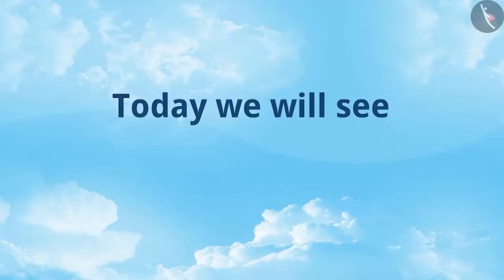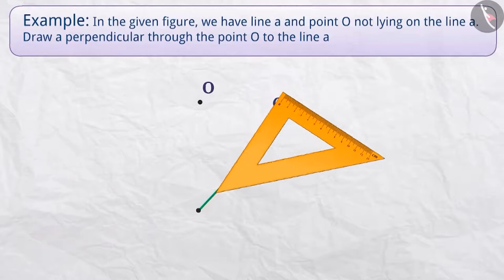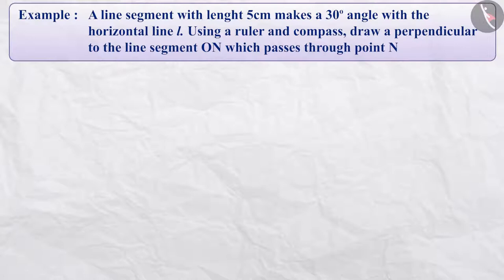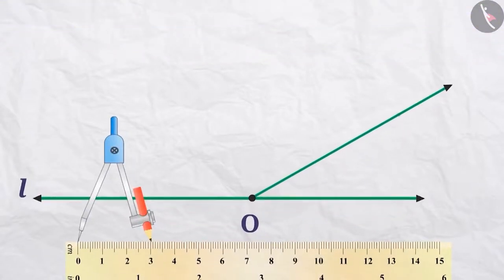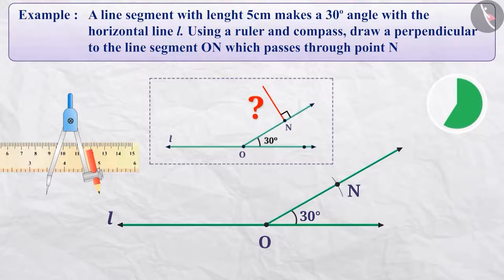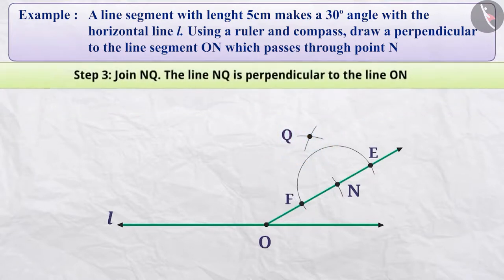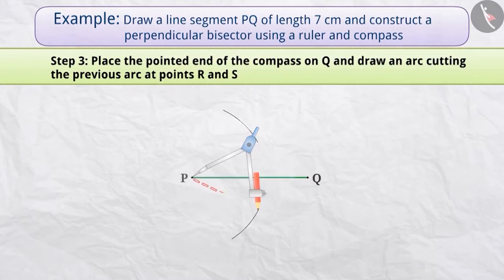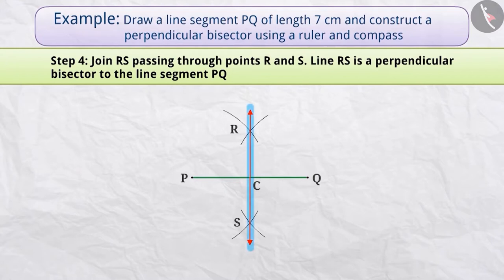Construction of perpendicular and perpendicular bisector | Part3/4 | English | Class6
Construction of perpendicular and perpendicular bisector | Part3/4 | English | Class6 | NCERT

Perpendiculars and perpendicular bisector | Practical Geometry | Grade 6 | NCERT | Practical geometry

Welcome to part 3 of Perpendiculars and perpendicular bisector. In this video, we will discuss various examples of Perpendiculars and perpendicular bisector.